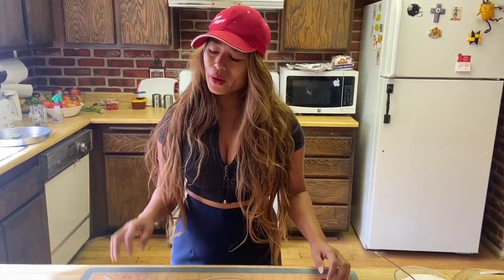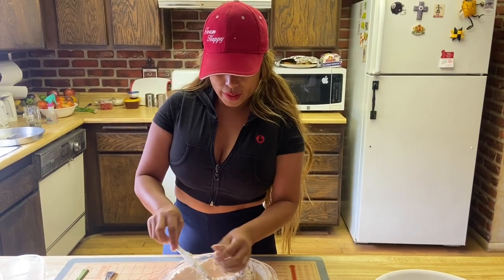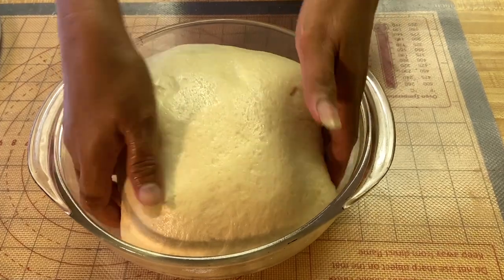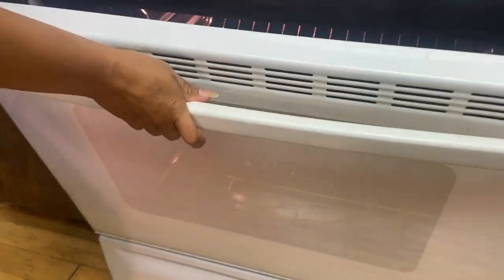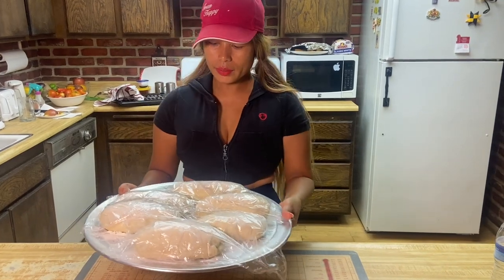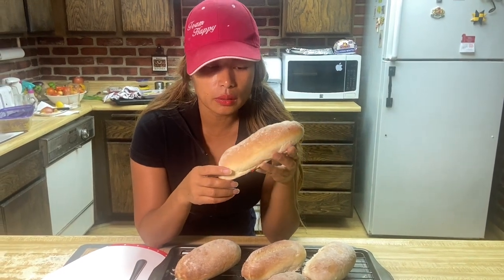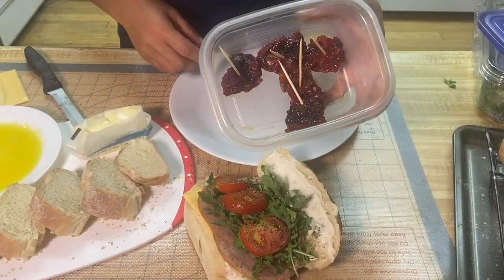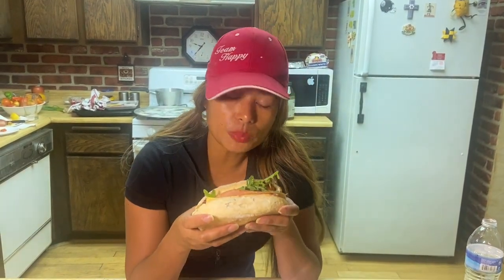Tutorial How you can make french Crusty bread great for sandwich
1, First make yeast mixture
2. 3  tbsp warm water, 1 pack yeast, 1/4 cup all purpose flour mix set aside for 45 minutes
3. mix yeast mixture to 3 cups flour, 3/4 cup water, 1tsp salt. 3 tbsp sugar and 1 1/2 tbsp butter. mix the knead dough till nice and smooth. Set aside until dough is double  and cover
4. Once dough is double punch it down and remove the Gas air, knead and set aside again to double in size.
5. Once dough is double in size again cut the dough and reshape to desire you like.
6. Preheat oven to 450 Degree F and put water in the Pan place it all the way to the bottom
7.Sprinkle dough with flour and slice wait 15 minutes then bake
8.Get Spray bottle and Spray the oven all around this will give your bread a crusty outer texture but soft in the inside. Reduce the heat to 400 degress F and Bake for 15 to 18minutes
9. Remove the bread and put in the rack to let it warm or cool before slicing.
Thanks for Visiting, Enjoy